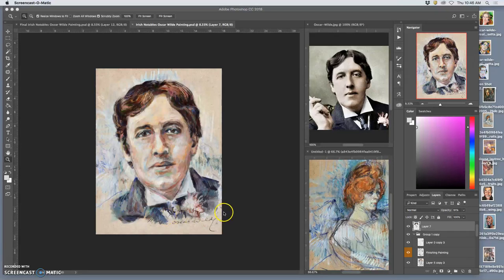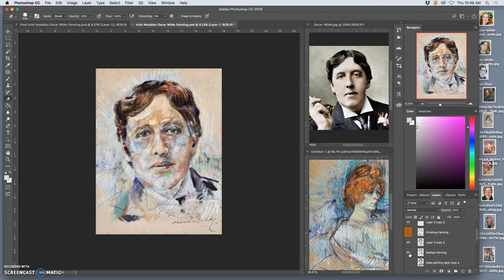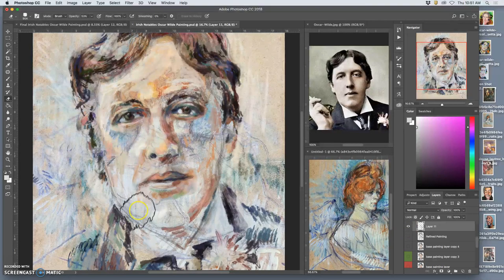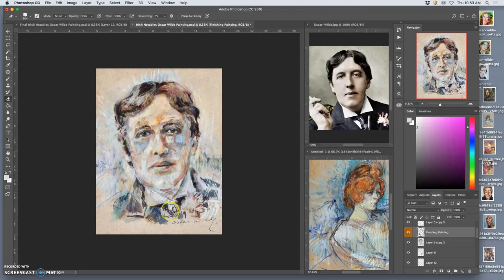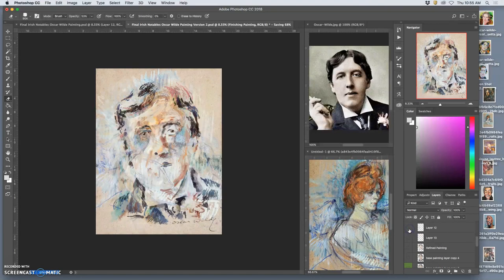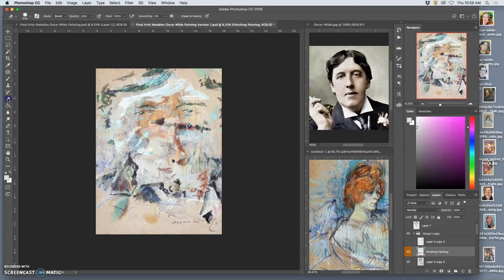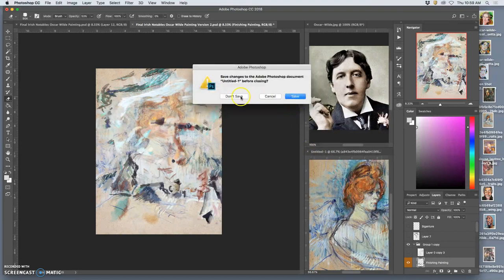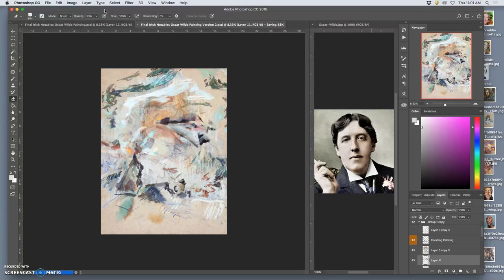37 Final Experiments Utilizing the Layers of the Digital Portrait Paintings to Yield Contemporary A